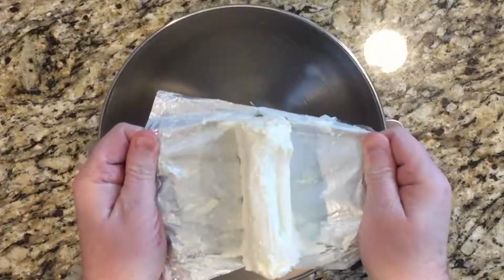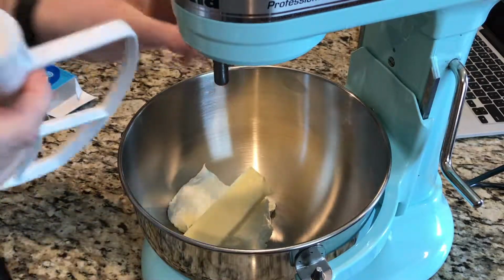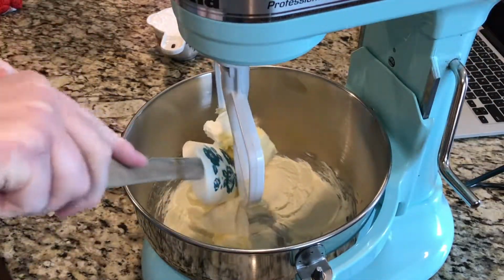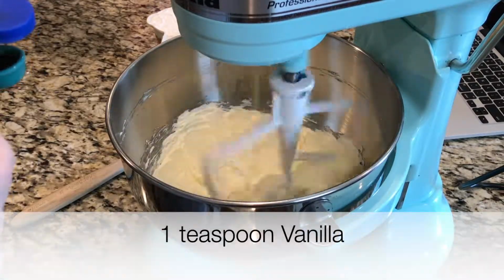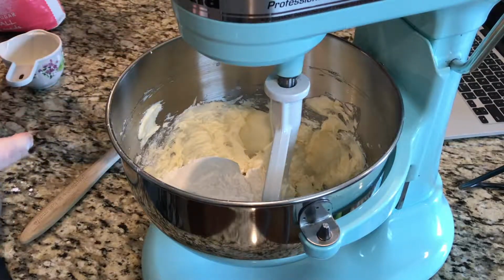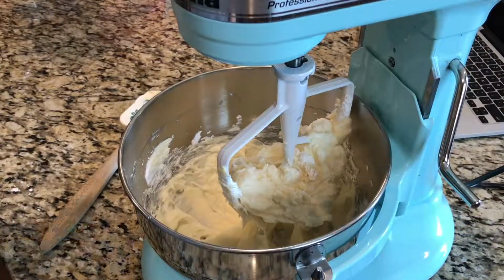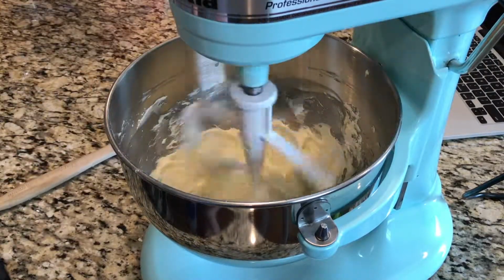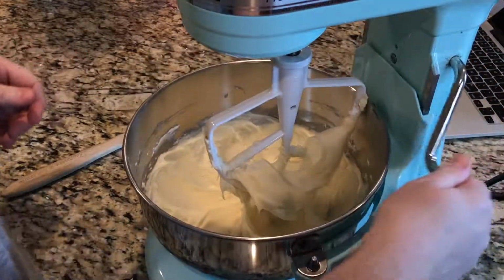How to make the best Cream Cheese Frosting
I love this cream cheese frosting because it is not overly sweet.  And it is very easy to make and can be stored in a tight container for 2 to 3 weeks in the refrigerator.

%%% SHOW NOTES %%%

**Get your free copy of my “Pantry Essentials Checklist” and make your cooking experience more enjoyable when you have the most common ingredients in stock.